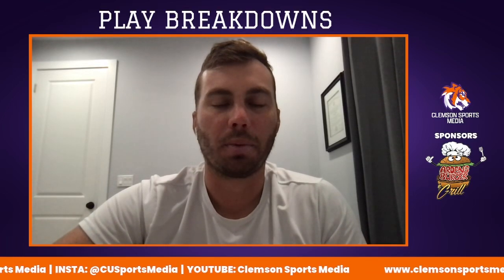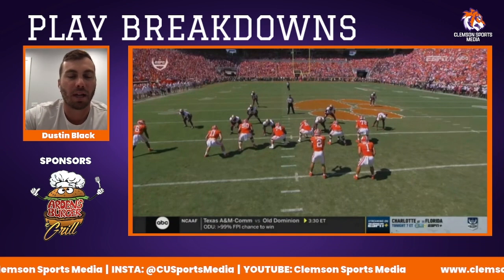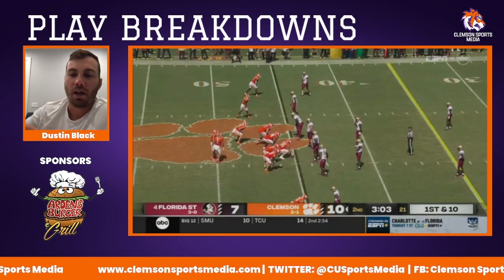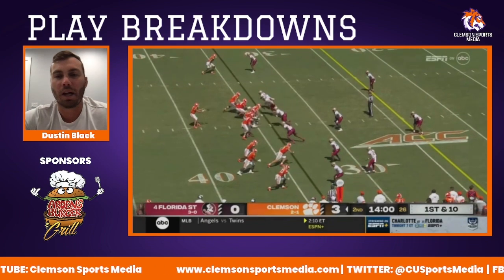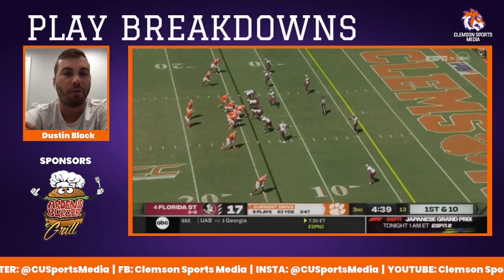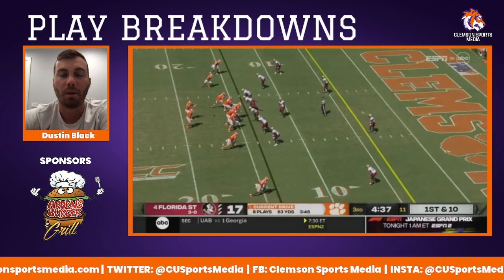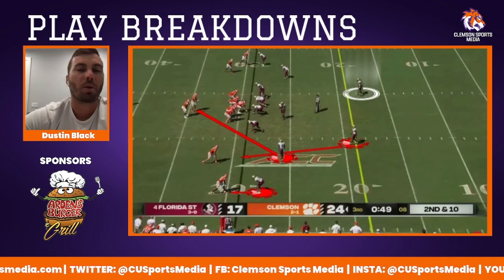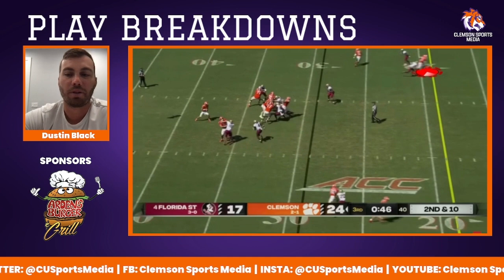Football Chalk Talk: Clemson vs. Florida State Football Game Breakdown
Don't miss a single moment of exhilarating football action!